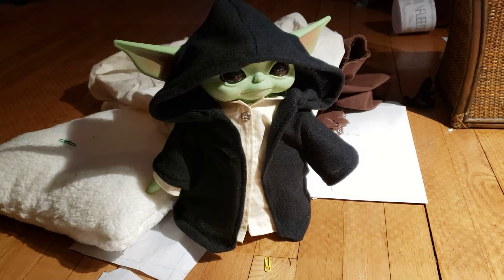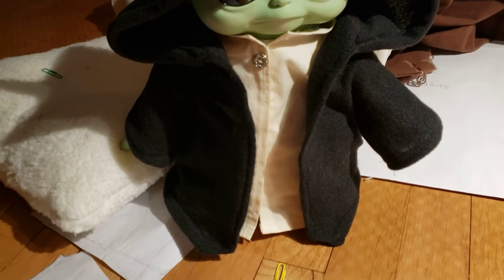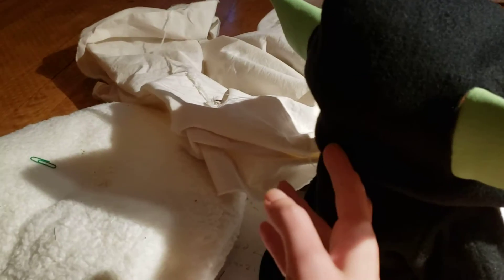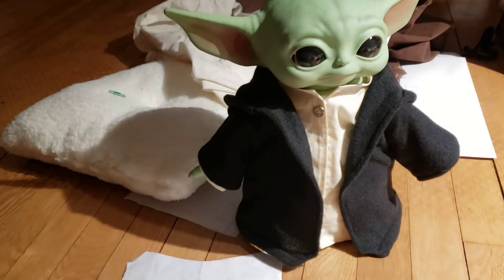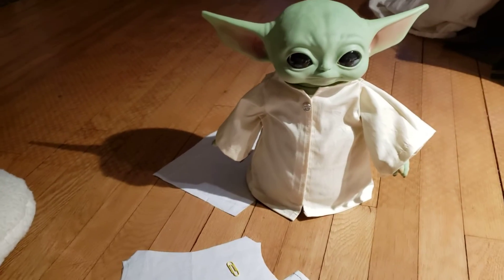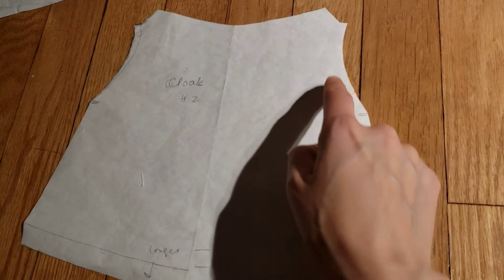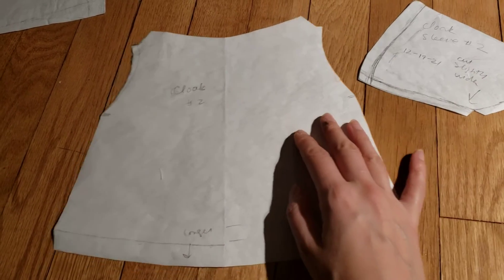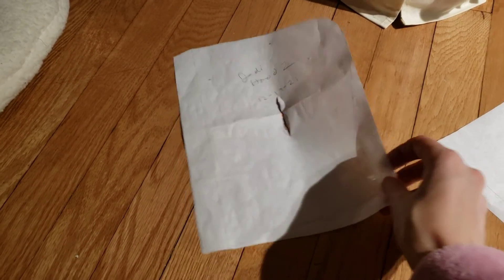Sith or Jedi cloak for Baby Yoda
Another hooded cloak, this time in black fleece, for Baby Yoda.